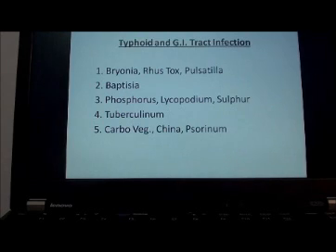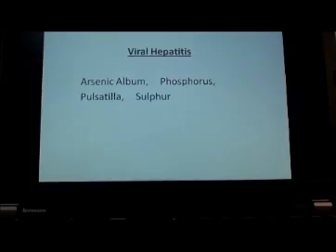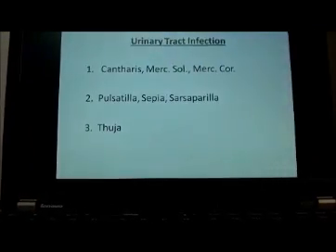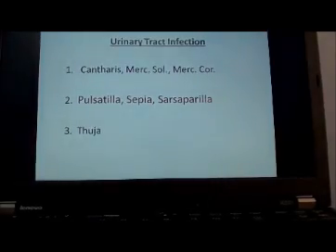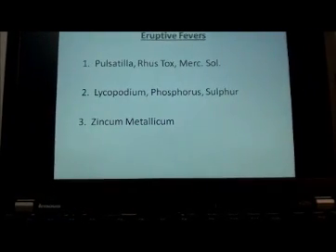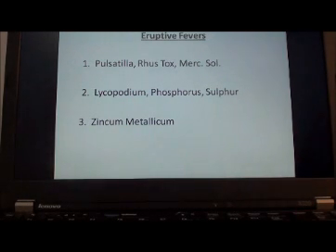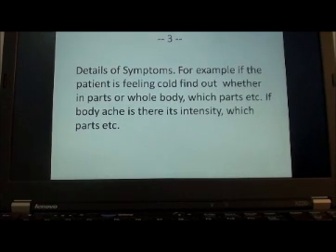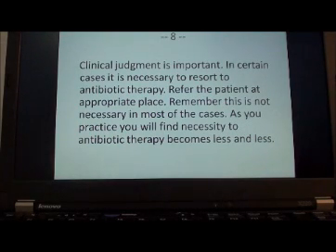Homeopathic clinics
Session 2 : Fever - Part C